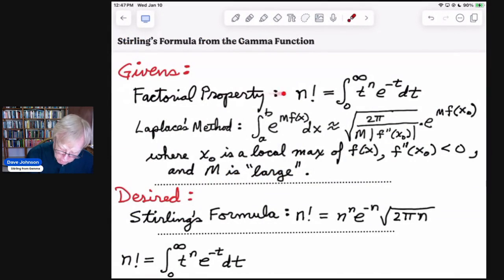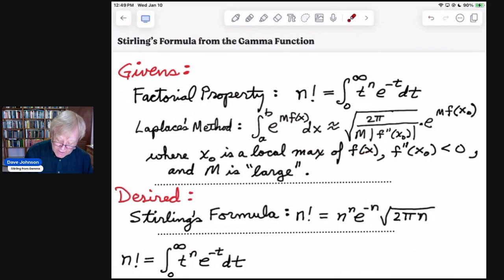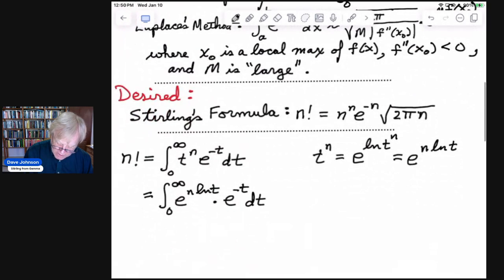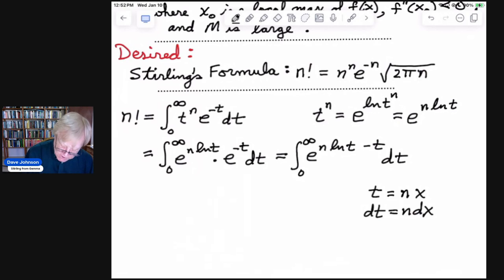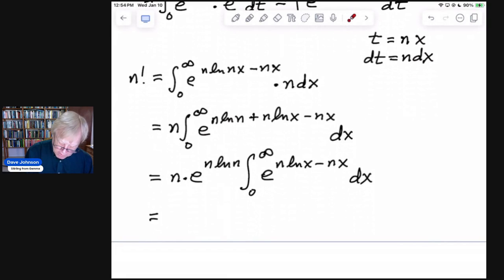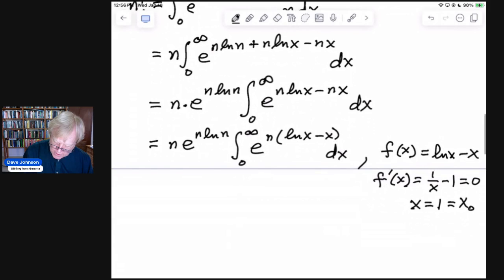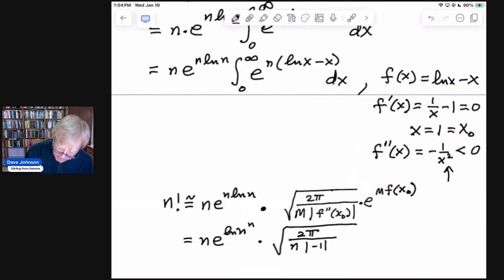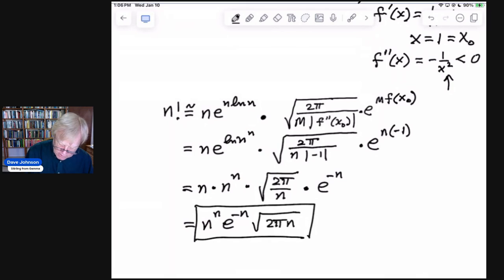Stirling's Formula derived from the Gamma function using Laplace's Method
Some proofs of Stirling's formula are long and difficult.  Here is a short and simpler derivation of Stirling's formula from the Gamma Function using (the not so well known) Laplace's Method.